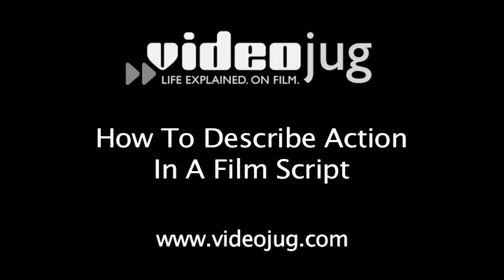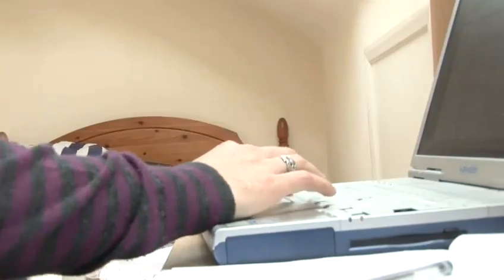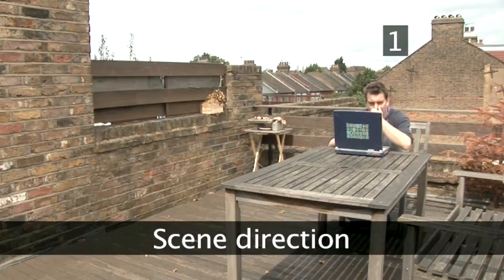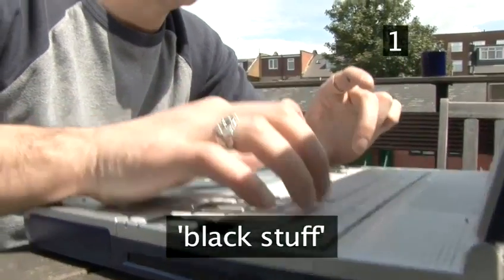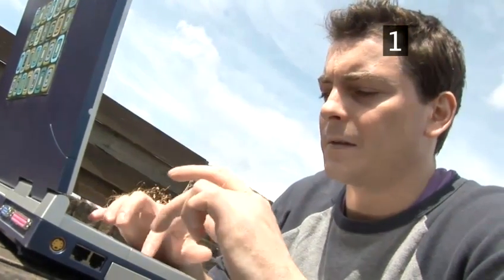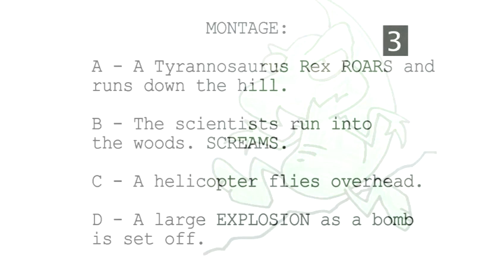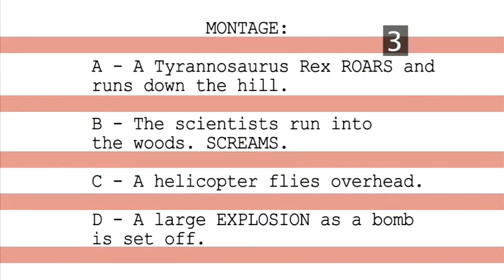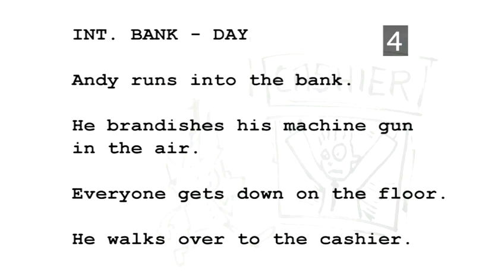How To Write Action Descriptions On A Film Script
A how to video on How To Write Action Descriptions On A Film Script that will improve your screenwriting skills. Learn how to get good at screenwriting from Videojug's hand-picked professionals.